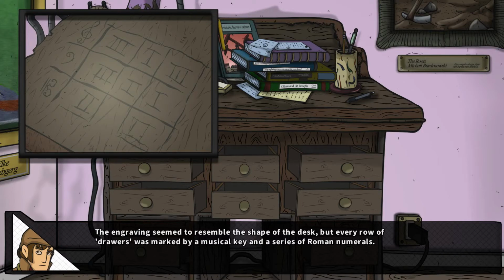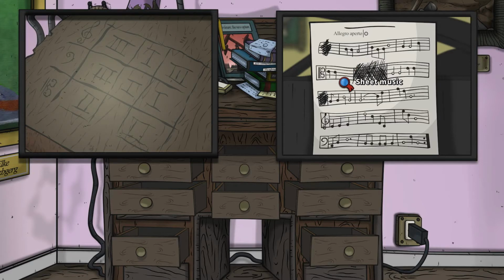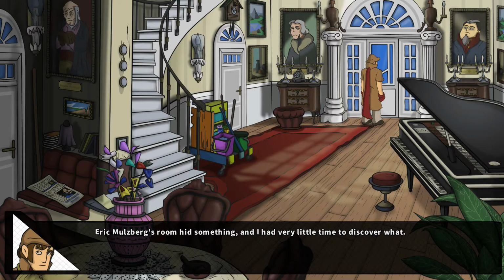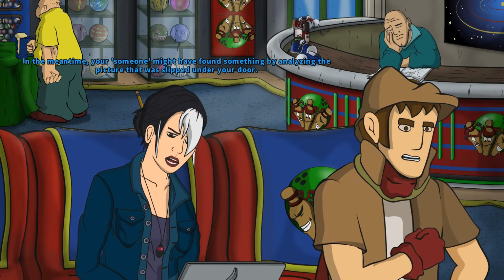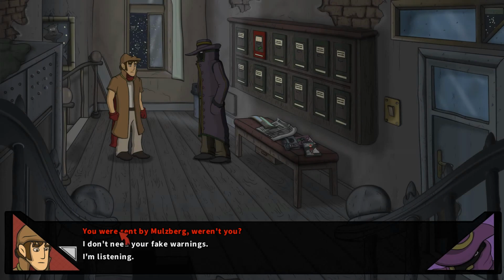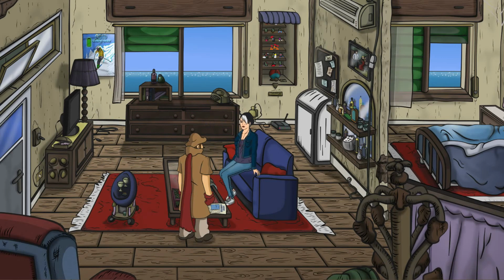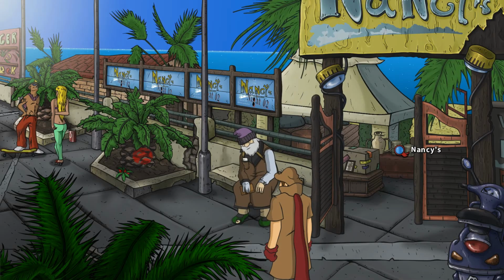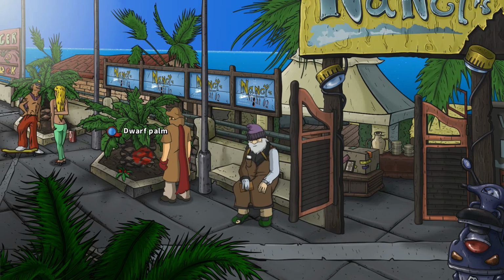Let's Play The Hand of Glory - Fallen Rose - Episode 12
In todays episode of Let's Play The Hand of Glory we discover Fallen Rose thanks to Alice